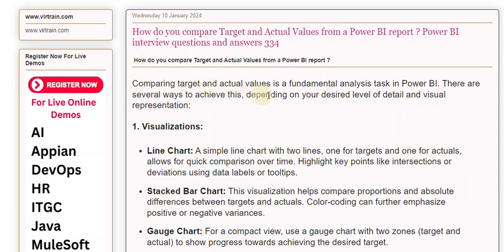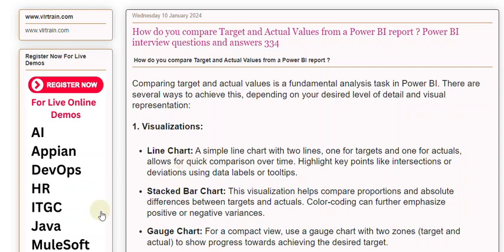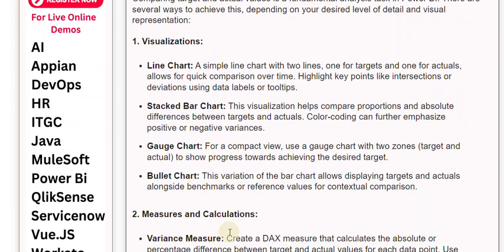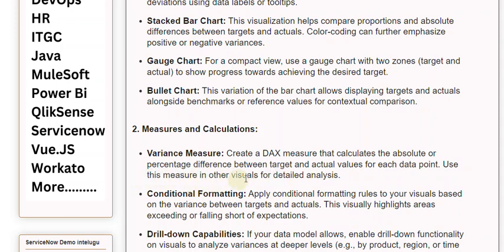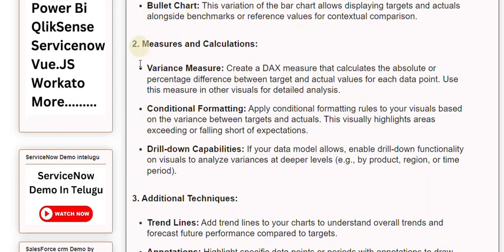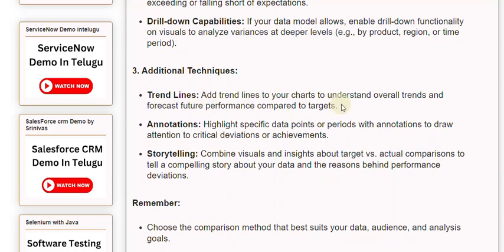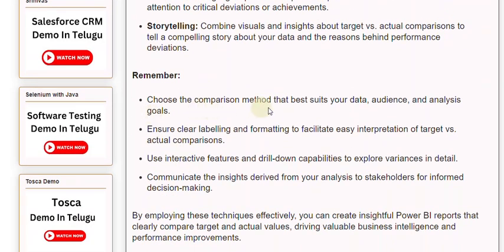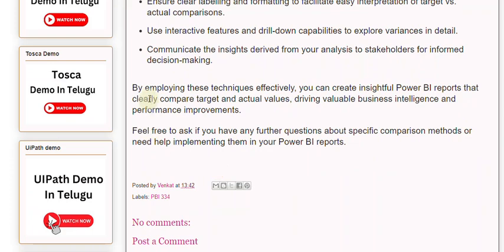How do you compare Target and Actual Values from a Power BI report Power BI interview questions and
How do you compare Target and Actual Values from a Power BI report ?

Comparing target and actual values is a fundamental analysis task in Power BI. There are several ways to achieve this, depending on your desired level of detail and visual representation:

1. Visualizations:

Line Chart: A simple line chart with two lines, one for targets and one for actuals, allows for quick comparison over time. Highlight key points like intersections or deviations using data labels or tooltips.

Stacked Bar Chart: This visualization helps compare proportions and absolute differences between targets and actuals. Color-coding can further emphasize positive or negative variances.

338 How can you show multiple measures with a common axis in a single visualization in Power BI

Our Courses
👉PowerBI 👉QlikSense